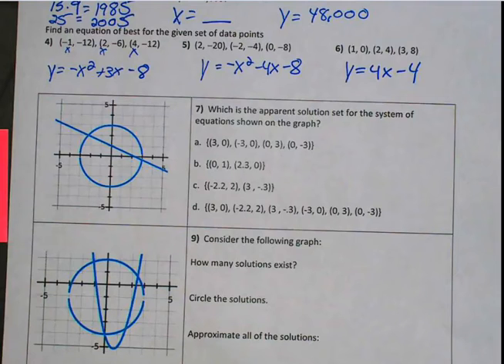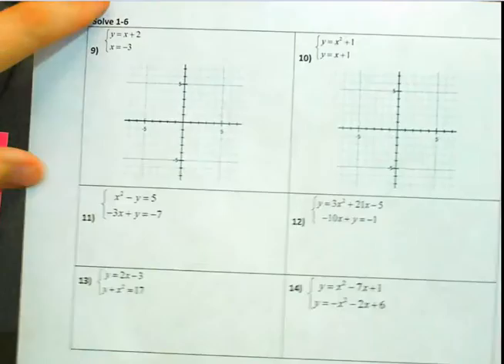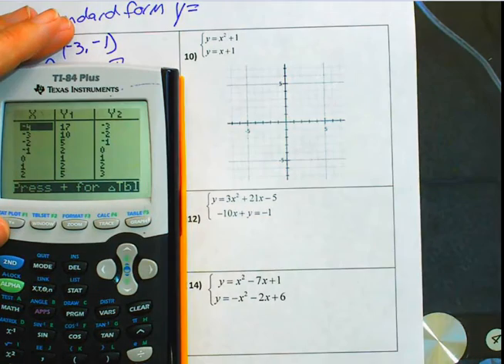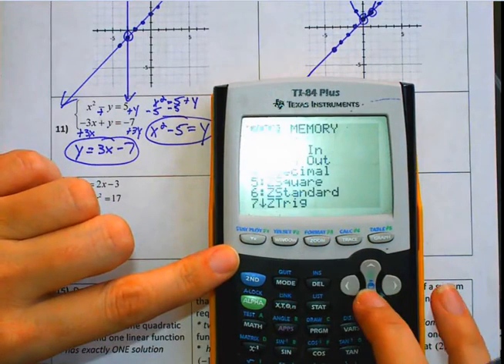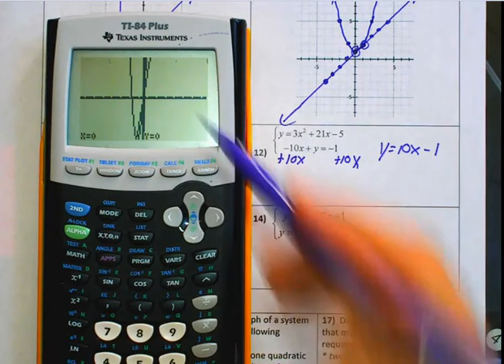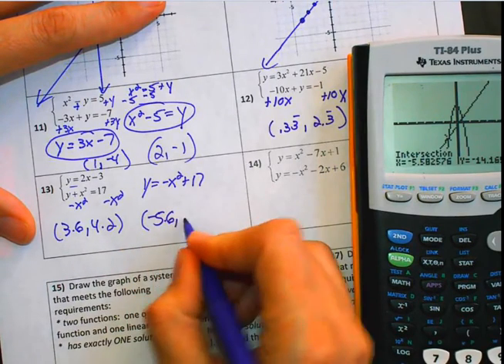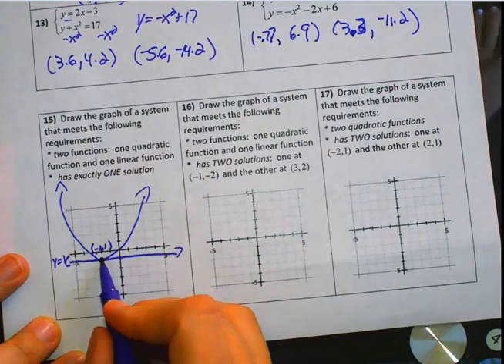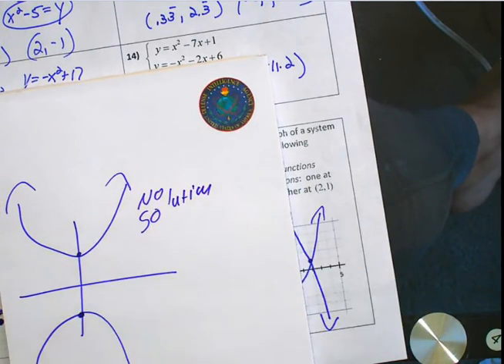Systems of Equations